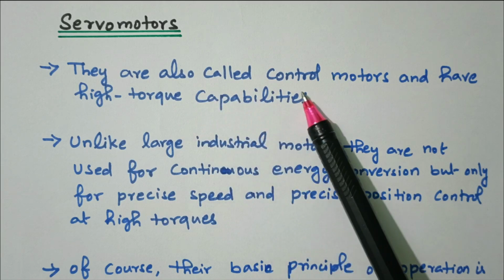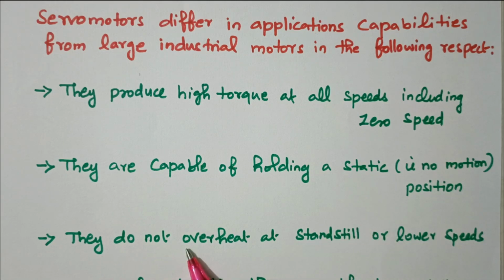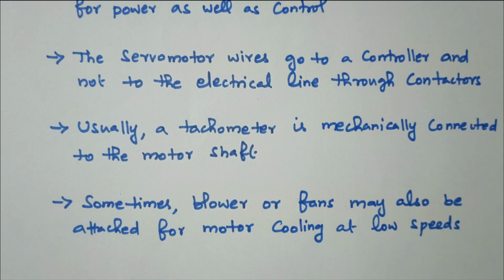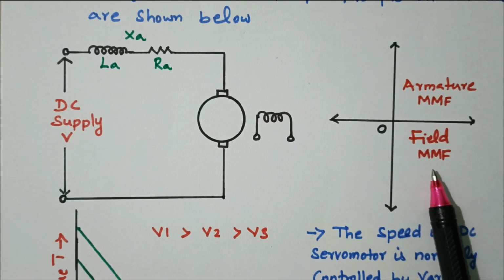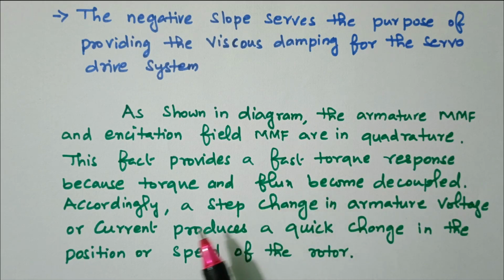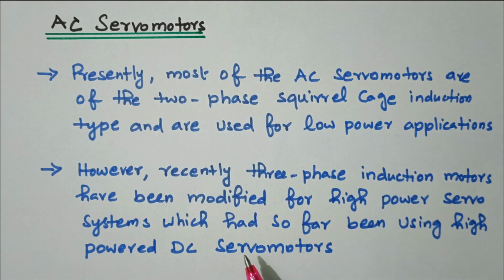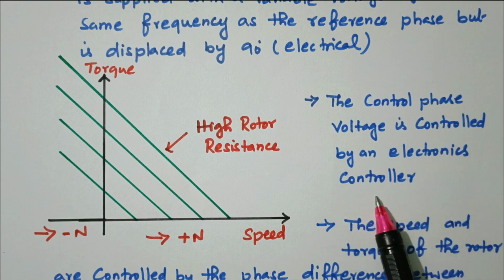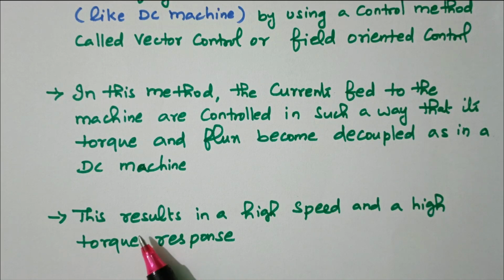Machines 11 Complete Course Electrical Machines Single Phase Motor Part II Servo Motor